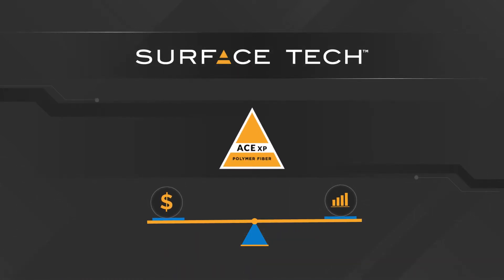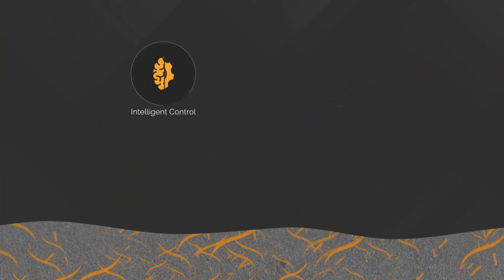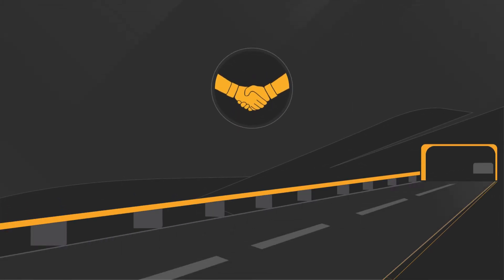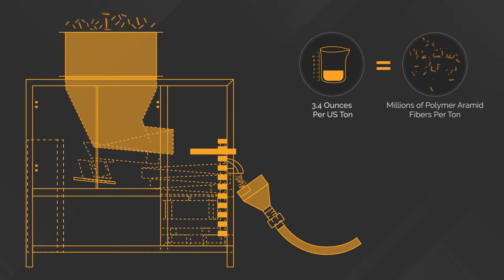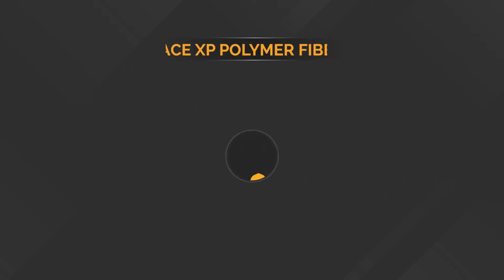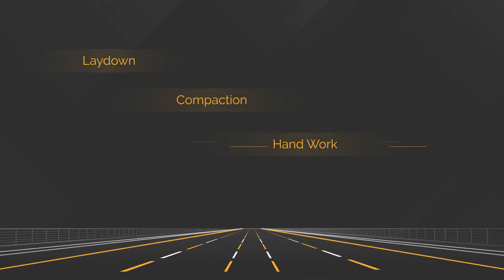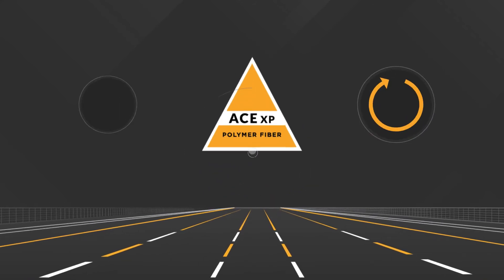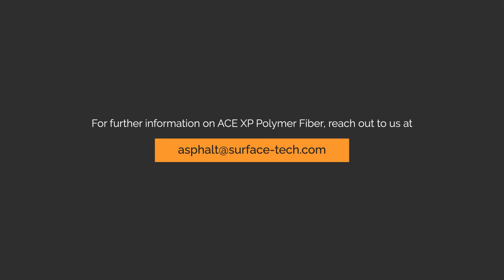SURFACE-TECH ACE XP Polymer Fiber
Surface-Tech's ACE XP Polymer Fiber is a high performance dry polymer for asphalt that increases service life, saves costs, adds strength to asphalt pavement in all directions. ACE XP Polymer Fiber is a true achievement in asphalt additive technology to enhance performance.